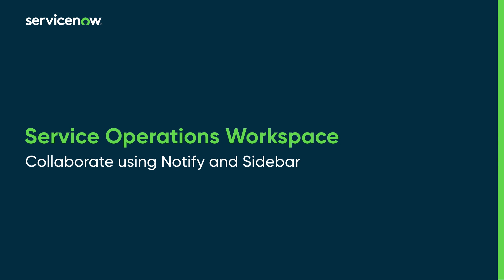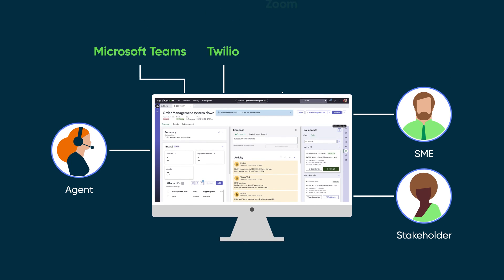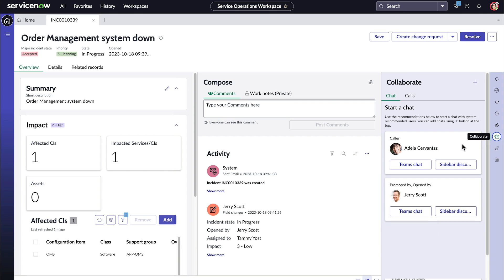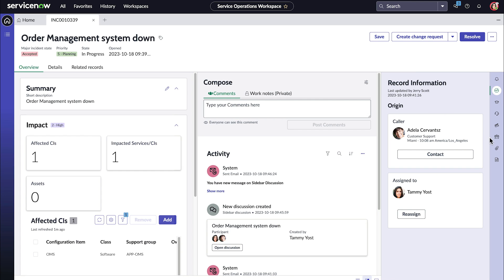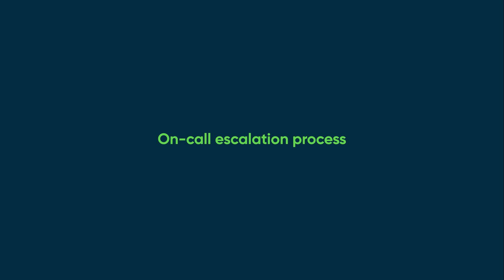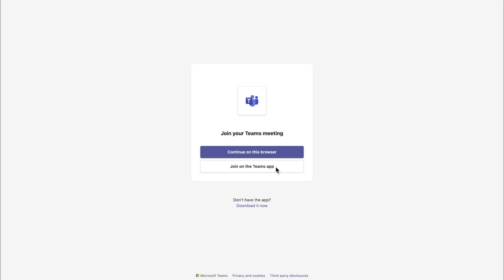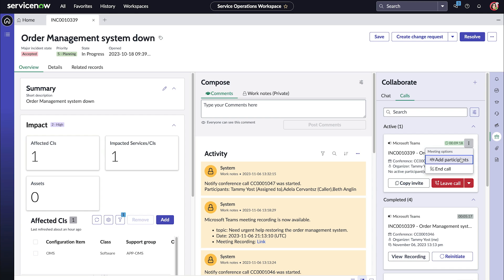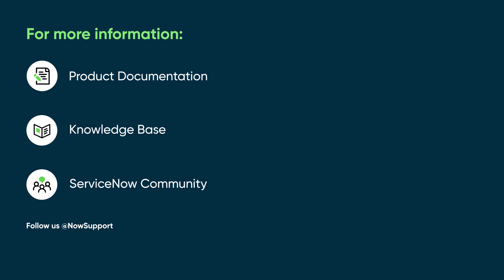Service Operations Workspace | Collaborate using Notify and Sidebar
Demonstrates the embedded Notify and Sidebar chat collaboration features in Service Operations Workspace.

Chapters:
00:00  Intro
00:43 Start an MS Team or Sidebar chat
01:33 Start a conference call